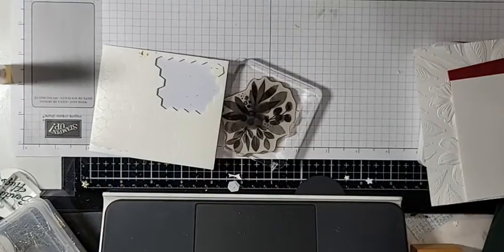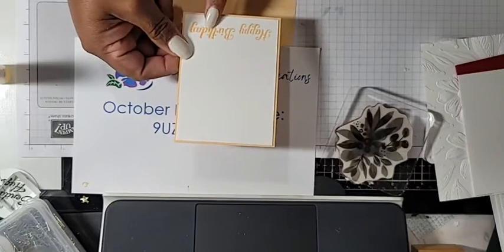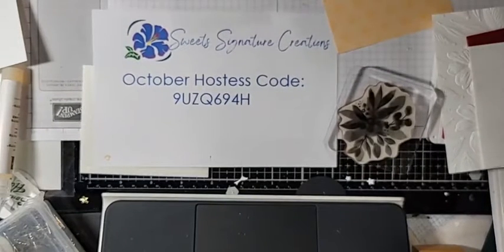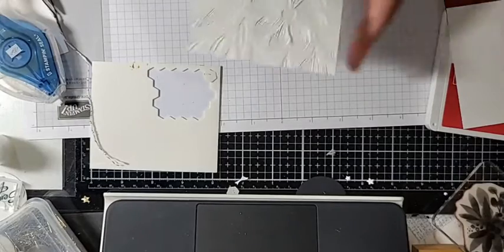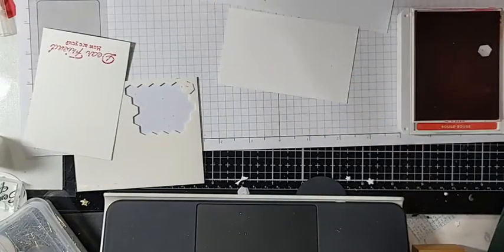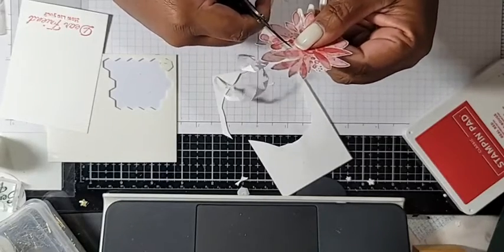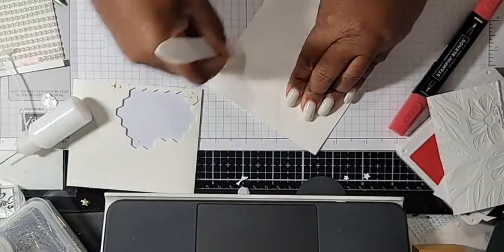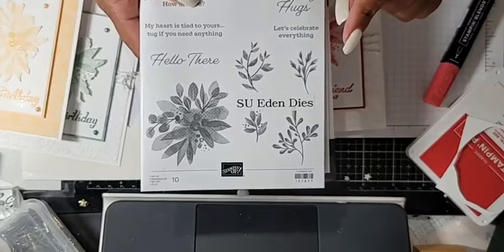Eden's Garden Monochromatic Cards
Creating a simpleyetelegant card using a simple layout and the early Release Stampin' Up! Eden's Garden card